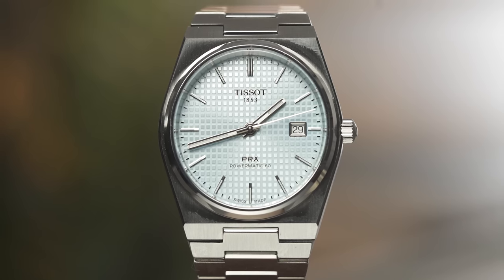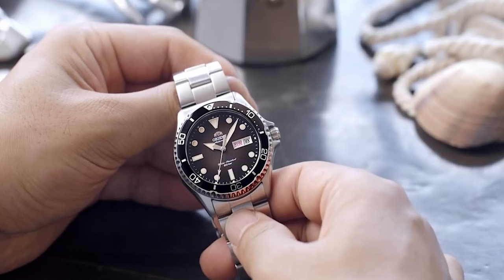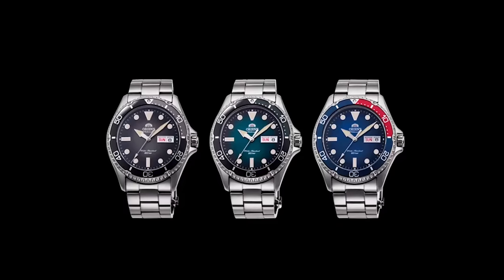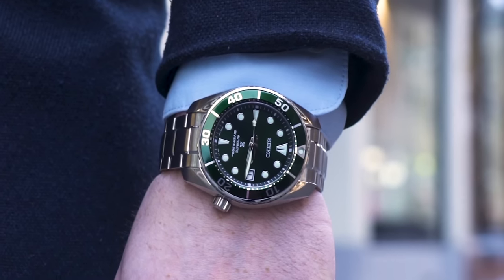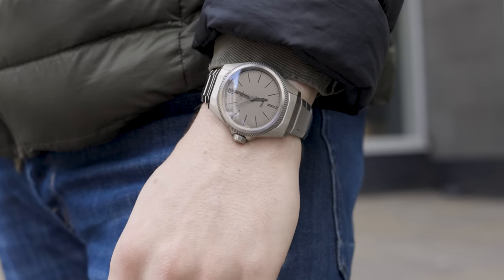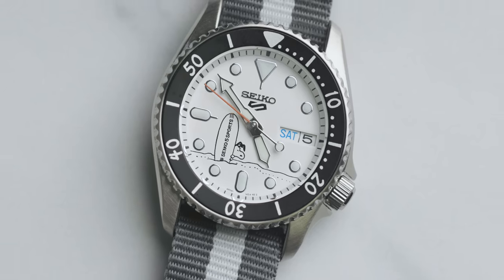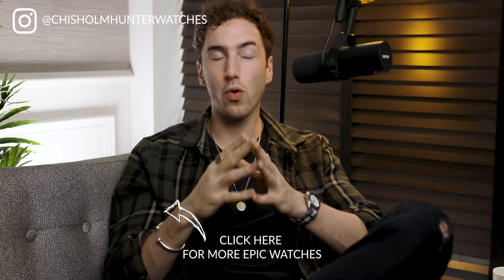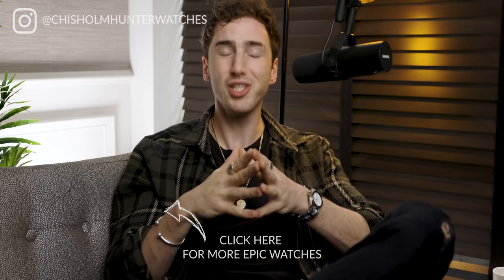Top 6 Budget Diving Watches!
I found some of the best diving watches that look way more expensive then they are from Longines, Tissot, Tudor and many more! Enjoy!

Longines
Watch Collector
Luxury Watches